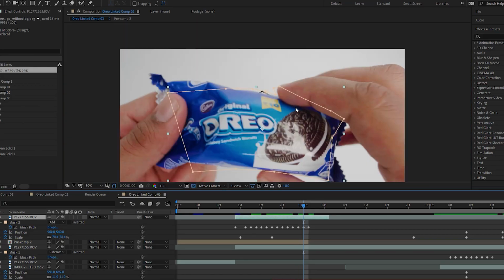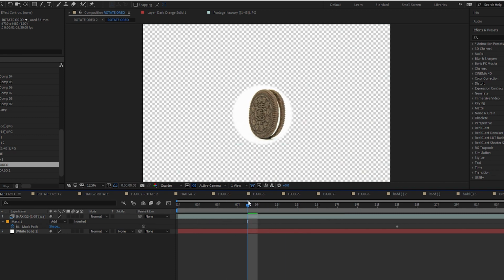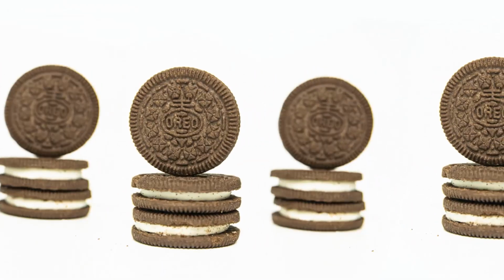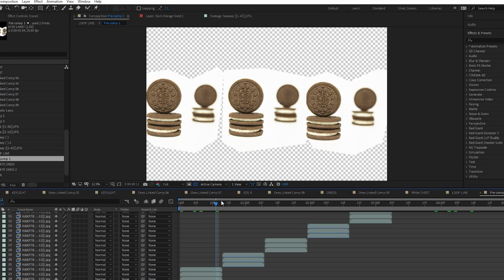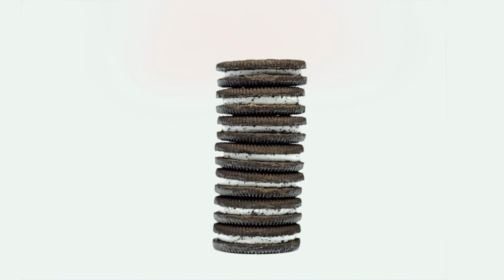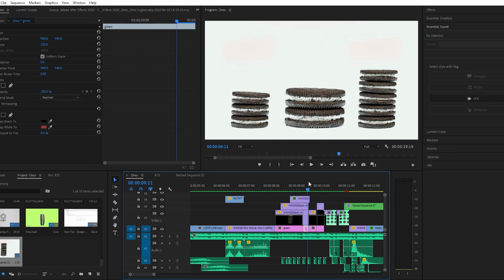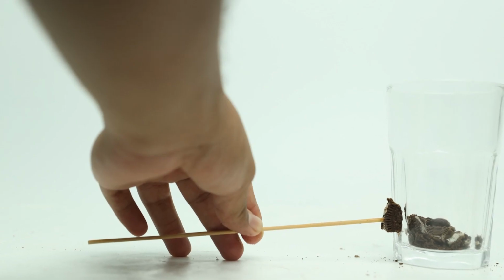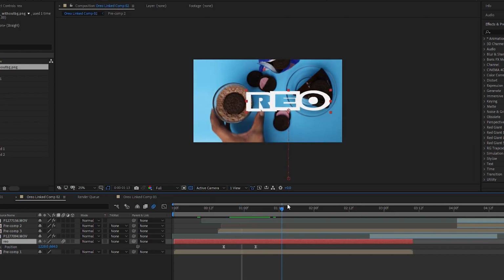How I made an Oreo Commercial at home stuck in Quarantine | Daniel Schiffer style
This is my first ever tutorial video hope you guys like it. the idea behind creating this is to understand the different processes involved into creating a fun and trendy commercial without heavy studio equipments. this was created using just a tripod and a camera!

Special thanks to Rukaiya for helping me out to create this

Daniel Schiffer's channel link for better and amazing tutorials